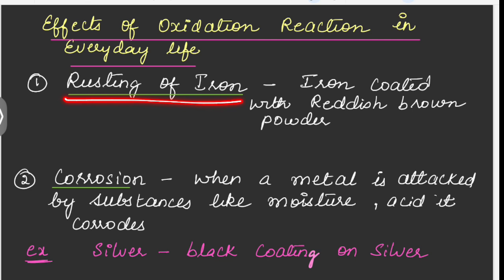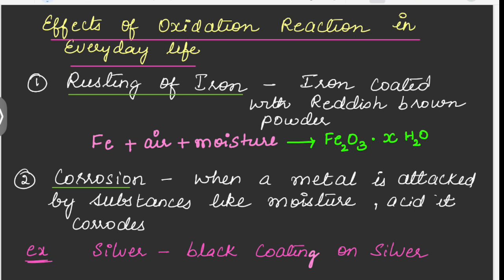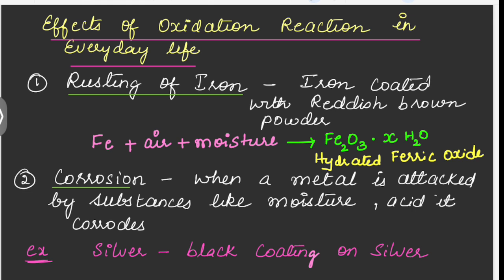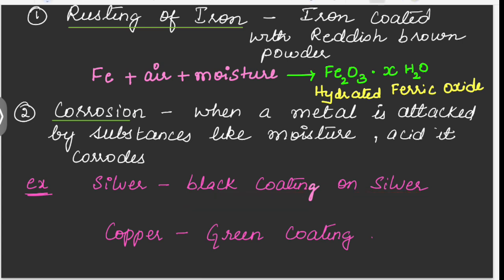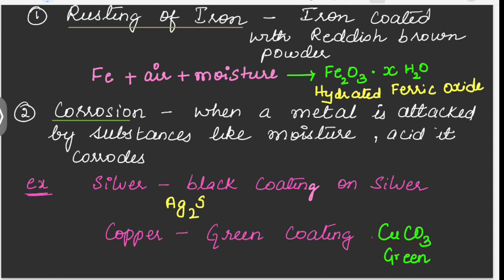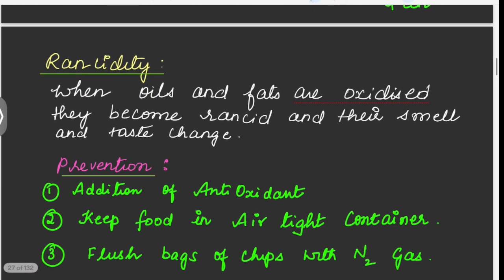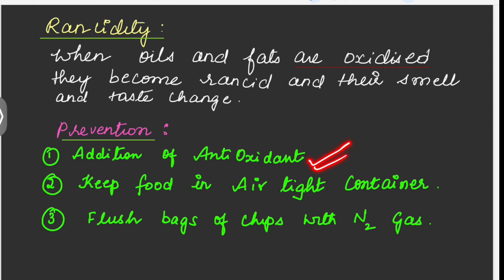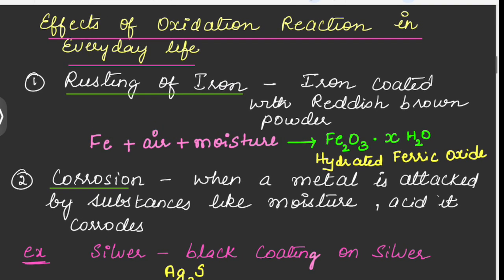Class 10 Science Chemical Reactions and Equations/Rusting, Corrosion, Rancidity